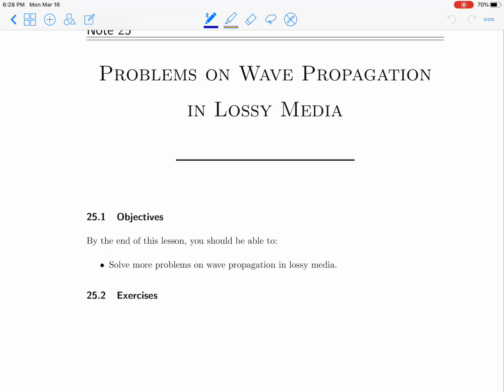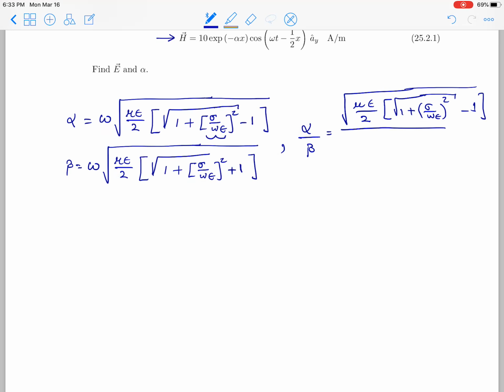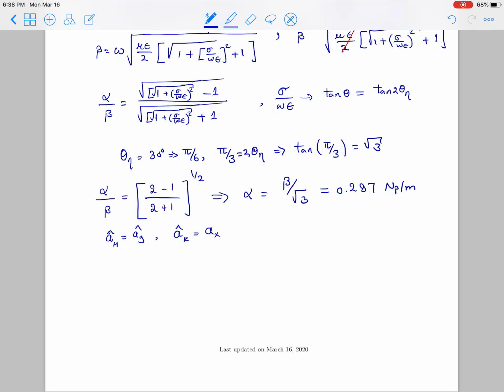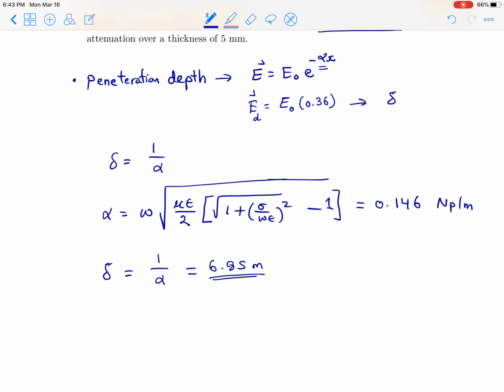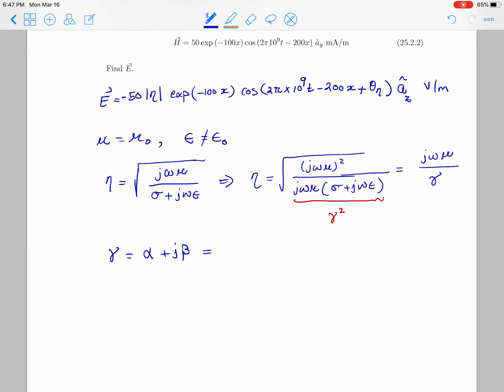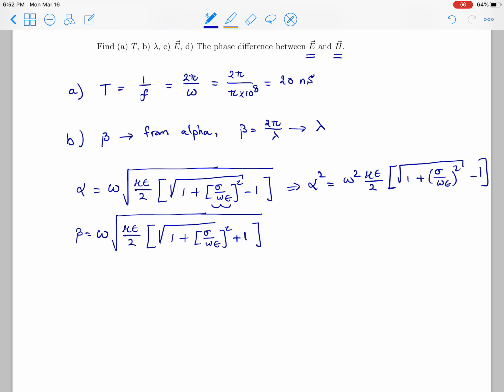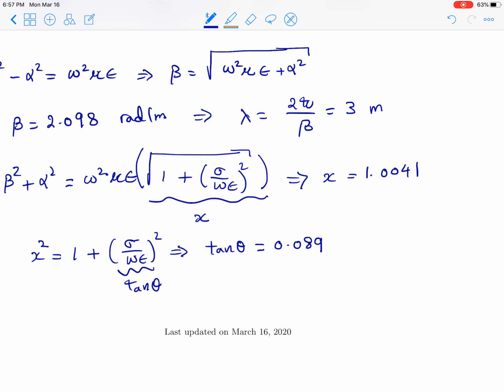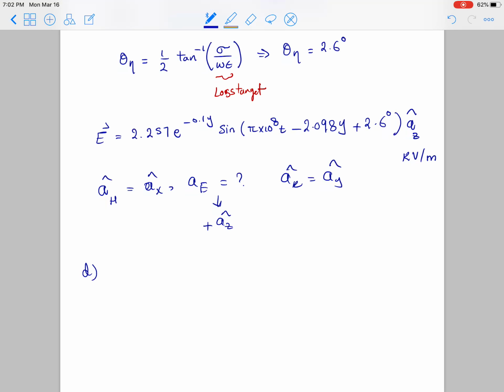EE340: Lecture25 (Problems on Wave Propagation in Lossy Media)